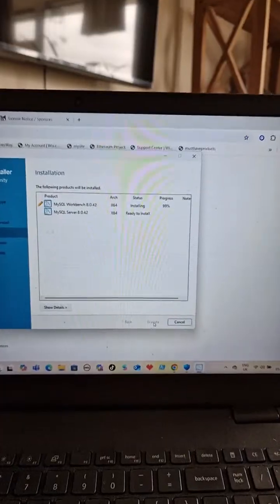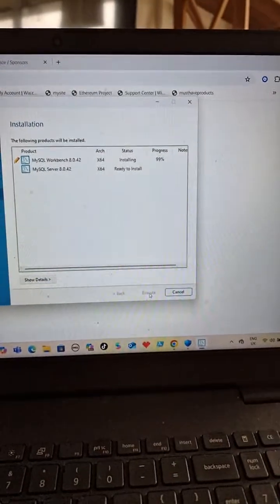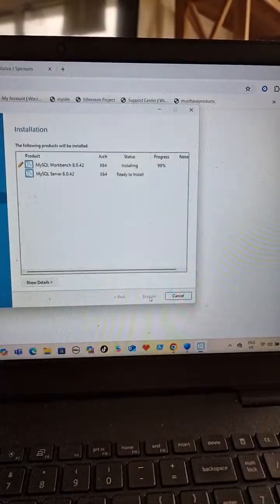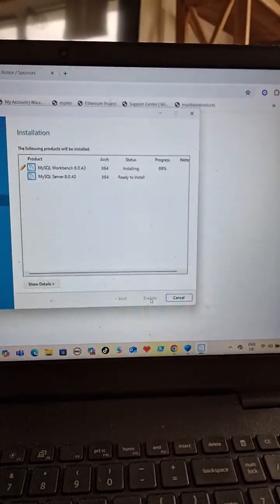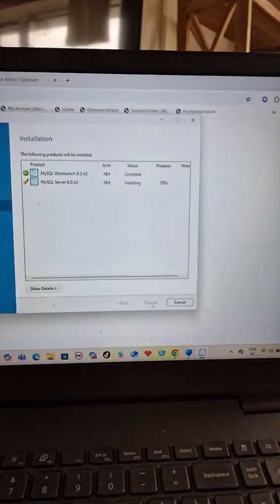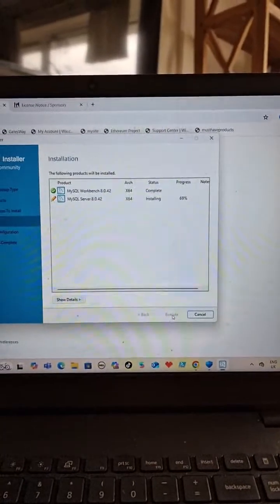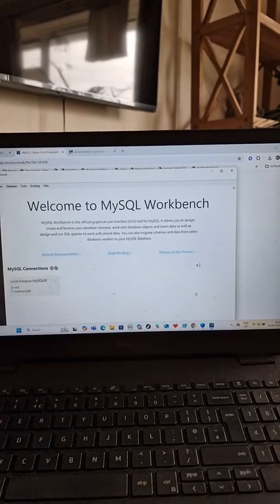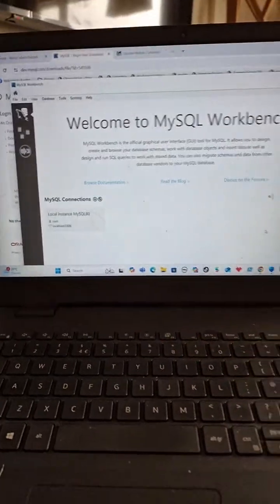Installing MySQL i think is the term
Very good morning how are you all this Saturday morning many topics today including SQL and more